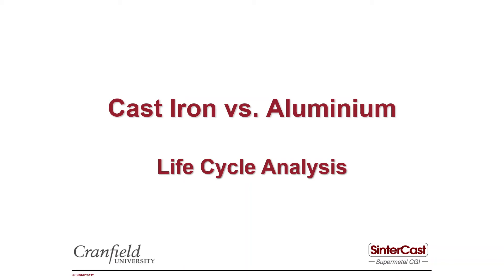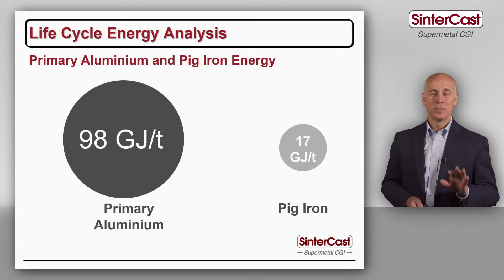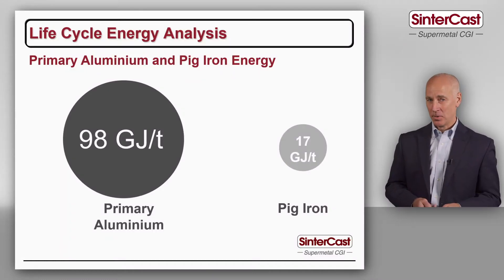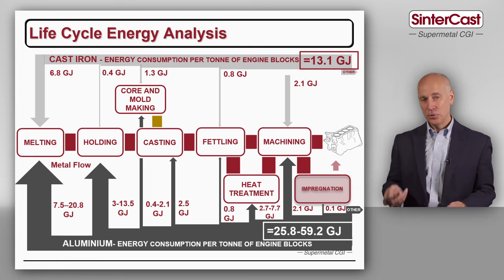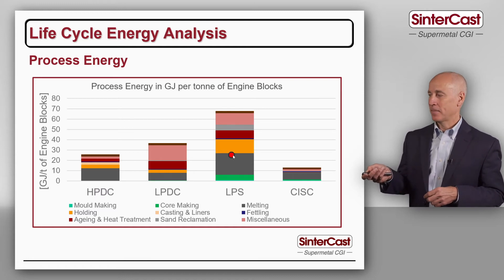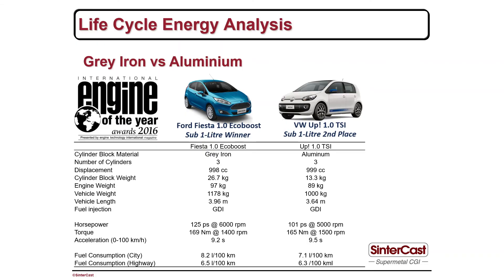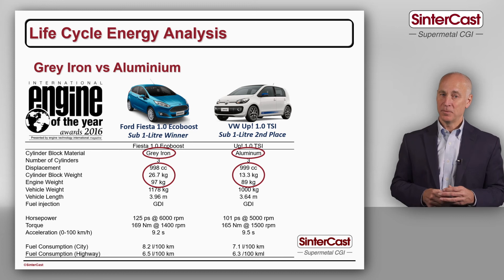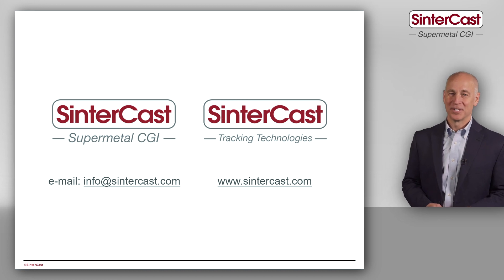Life Cycle Analysis - Cast Iron vs. Aluminium